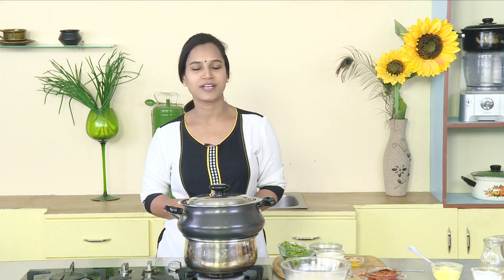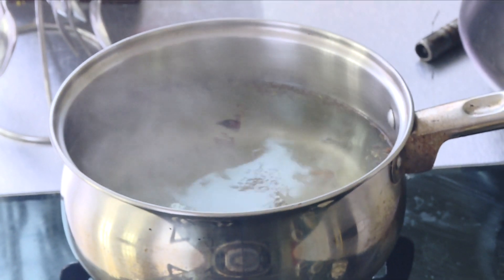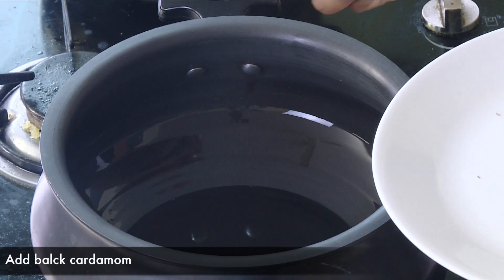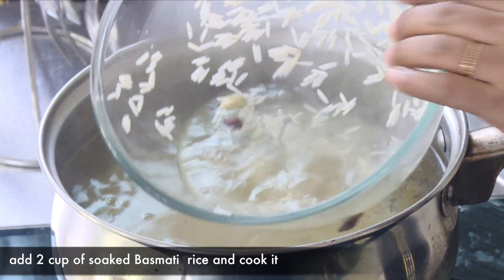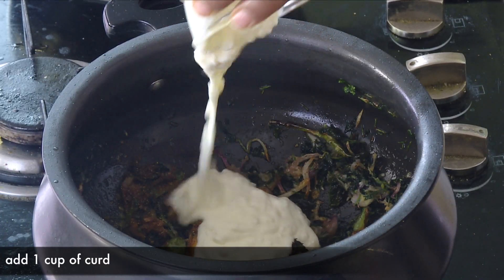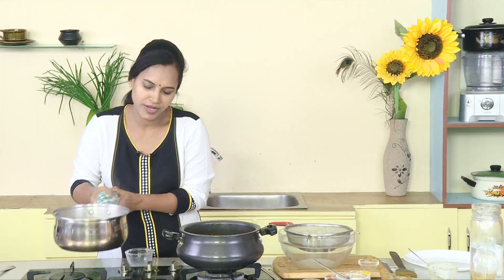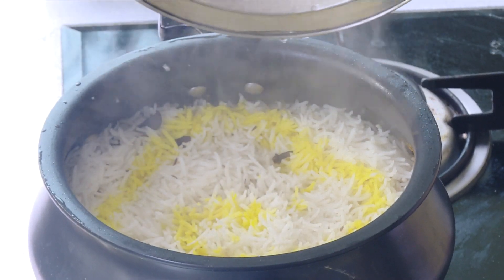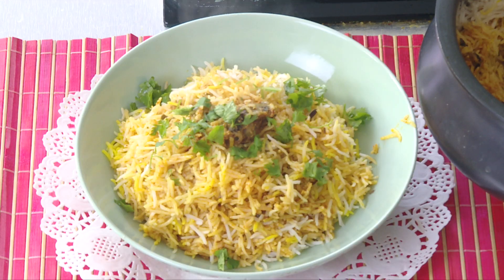ఆవకాయ బిర్యానీ- Avakaya Biryani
In a pan add water
Add whole garam masala and bol it.
Then add 2 cup of rice and cook it.
Heat another pan add 1 tb spn of ghee
Add balck cardamom, bay leaf, shahjeera
Add 4 green chilies
Add ½ cup of sliced onions
Add some salt
Add ½ cup of mint
Add ½ cup of coriander leaves
Add 1 tsp of ginger garlic paste
Add 1 tsp of coriander powder
Add ½ tsp of garam masala
Add ½ cup of avakaya and cook for a minute.
Then add boiled rice and add 1 tsp of saffron water
Add 1 tsp of ghee and put on the lid and cook for 10 minutes.